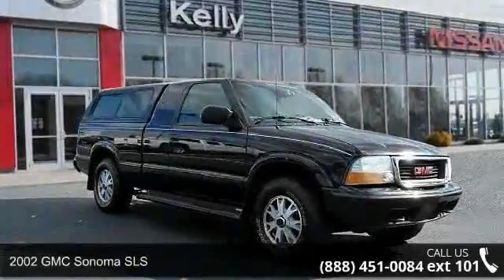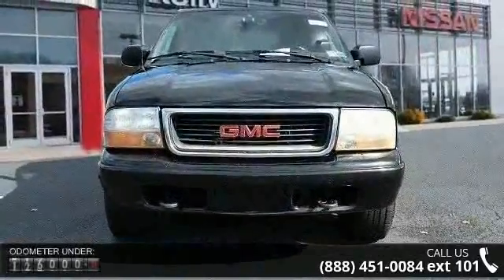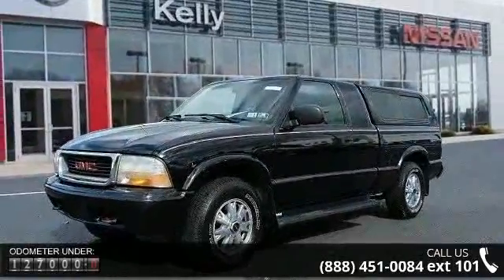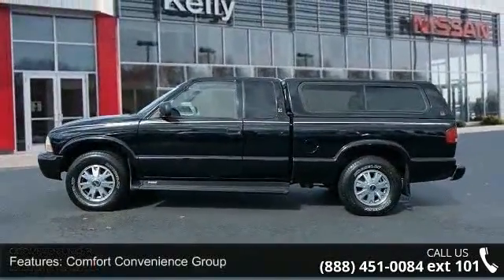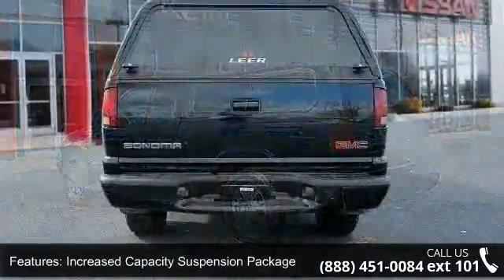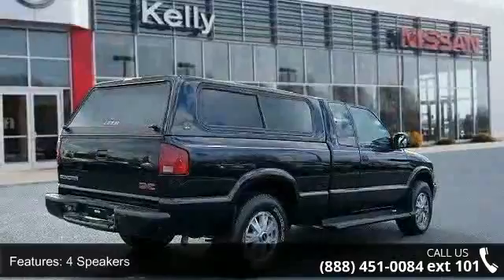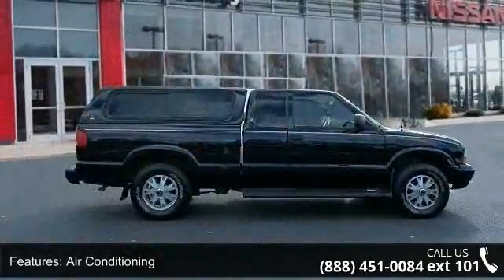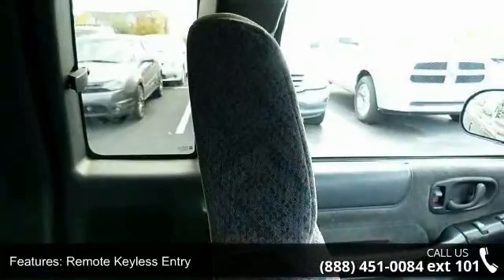2002 GMC Sonoma SLS - Kelly Car - Emmaus, PA 18049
Clean Vehicle History - No Accidents, 4 Wheel Drive, Local Trade, Extended Cab, Alloy Wheels, a 3 Day Money Back Guarantee, Running Boards, Keyless Entry, and Power Equipment Package. Mechanics Special - SOLD AS IS due to age and miles... vehicle has not been serviced thru our shop... We've been in the Lehigh Valley since 1967, we'll be here tomorrow. Come find out why Kelly was voted the best place to buy a used car in the Lehigh Valley...***Kelly Nissan in Easton - Your New Nissan and Used Car Dealer Serving Easton, Nazareth, Allentown, Emmaus, Phillipsburg, Bethlehem, and the Pocono's***